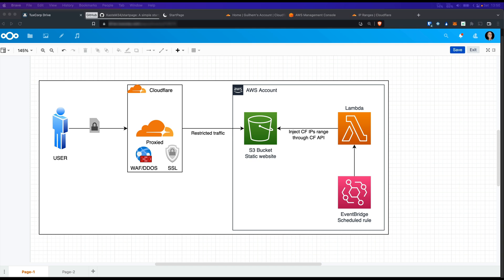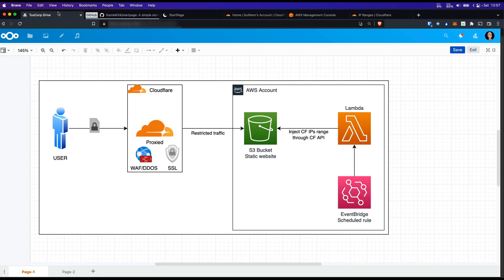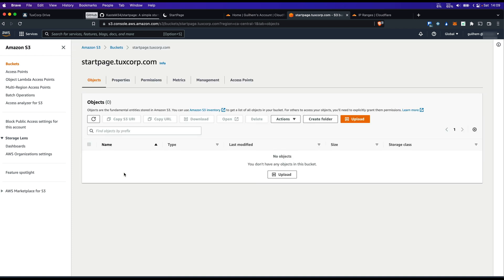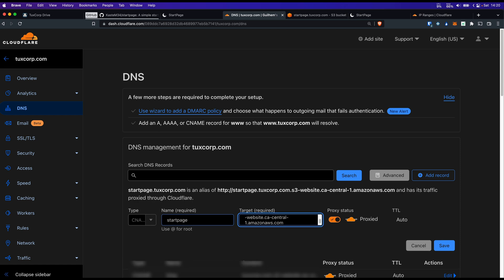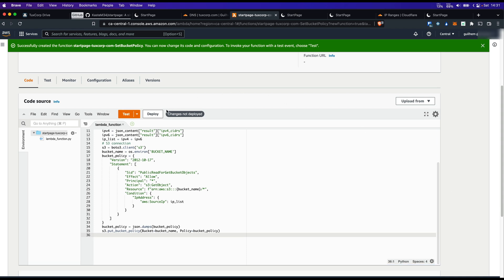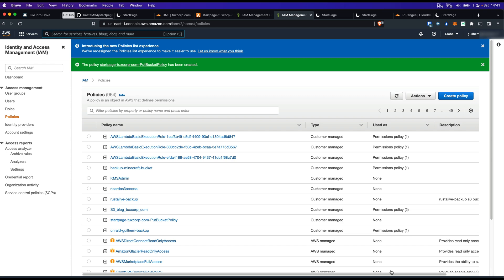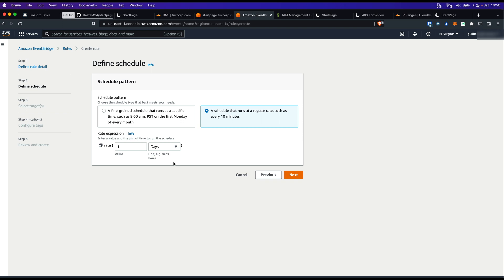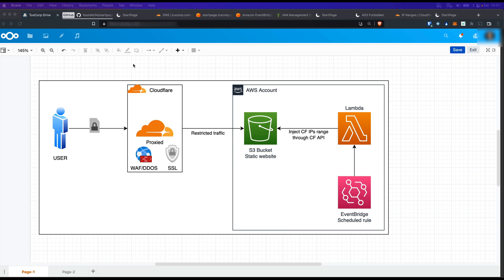Host a website in AWS S3 and serve it through CloudFlare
How to host a static website in AWS S3 and serve it through CloudFlare.

Don't forget to calculate how much solutions will cost you on AWS before creating resources.